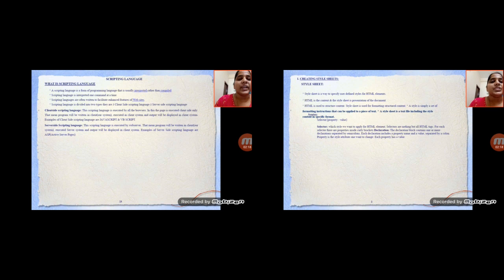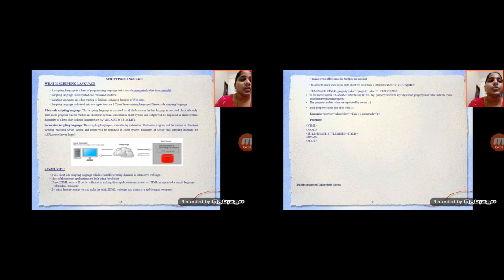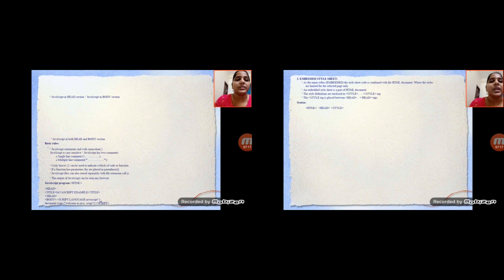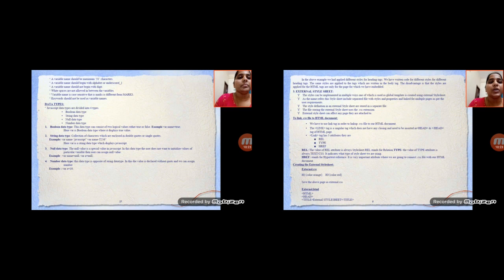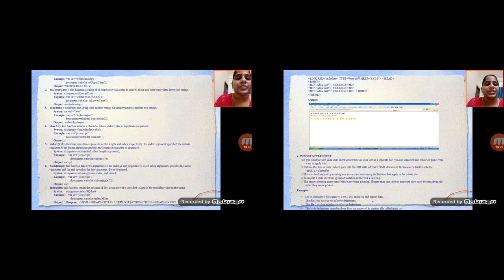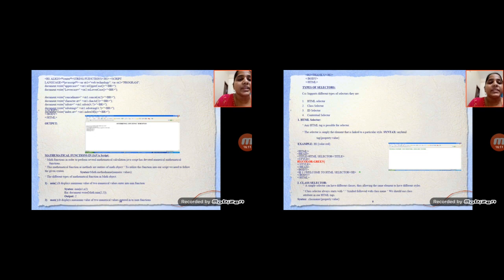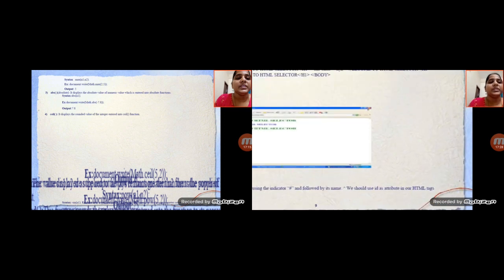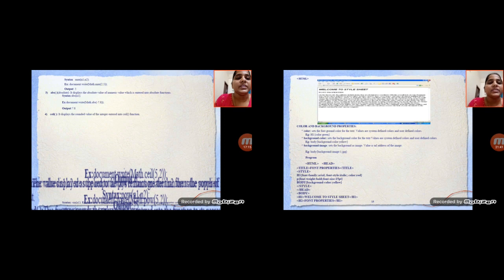This video is explained about on web technologies(style sheets,css properties)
Computer science lecturers